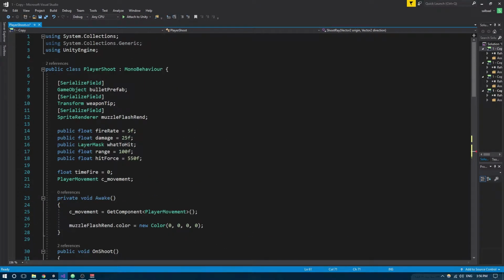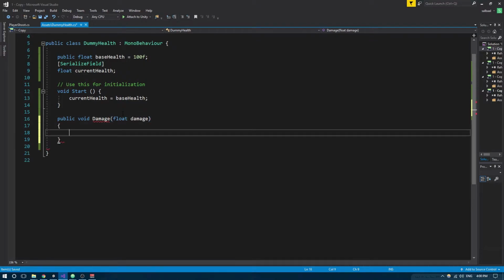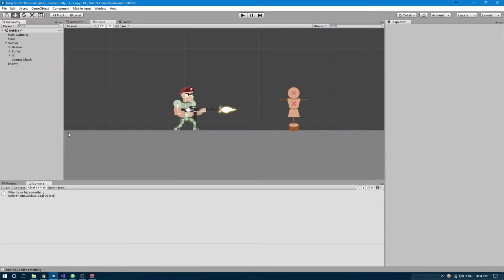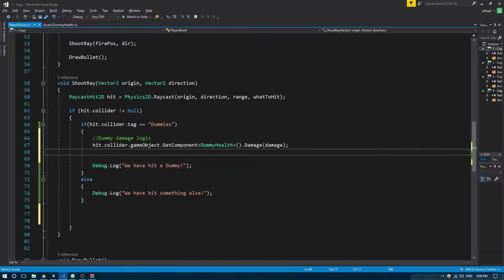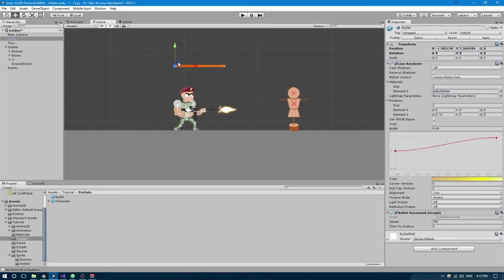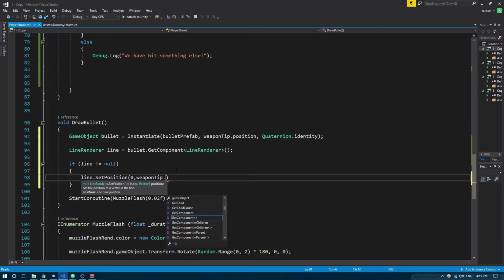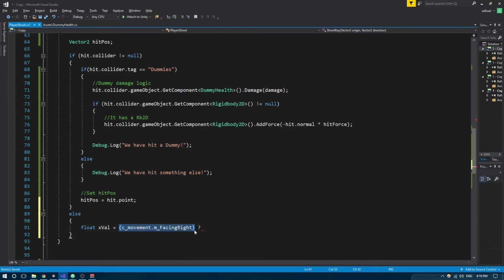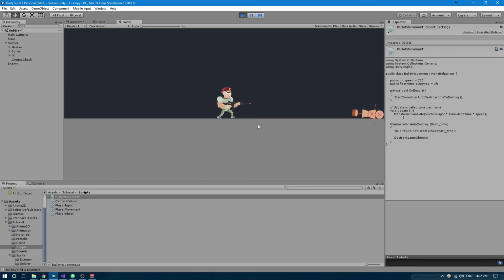[Anima2D - UNITY] Shooting | RAYCAST2D Tutorial | Part 2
Hi, everyone!

In this video we are exploring the amazing world of Raycasts and more physics. Hope you enjoy it!